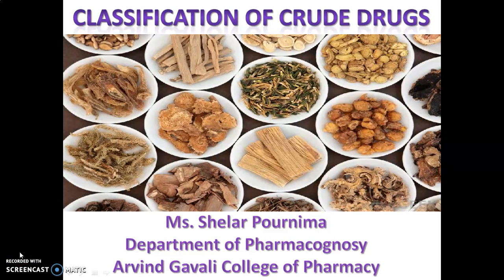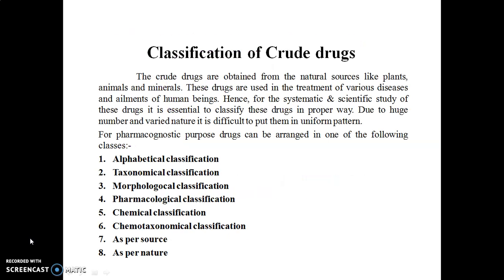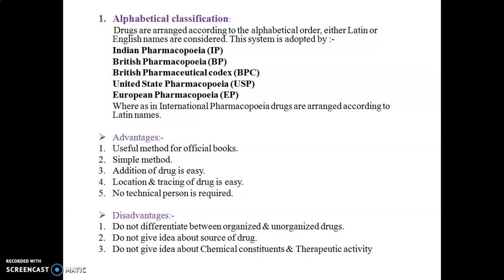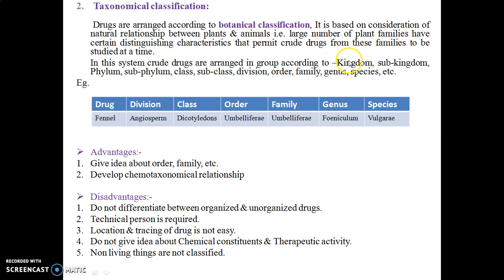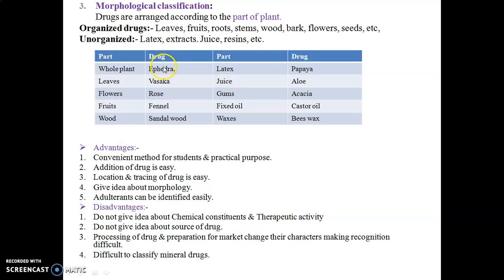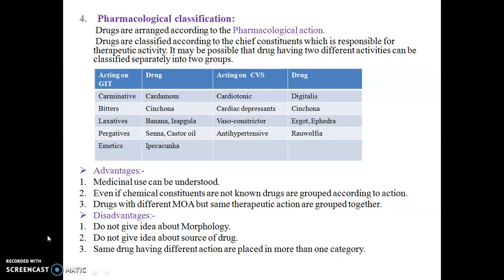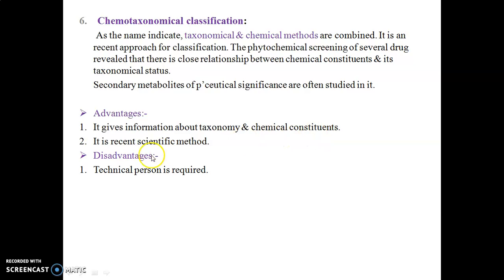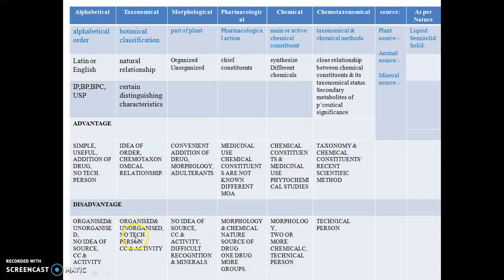Classification of crude drugs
Classification includes Alphabetical, Chemical, Chemotaxonomical, Taxonomical, Pharmacological, Morphological classes with advantages and disadvantages.